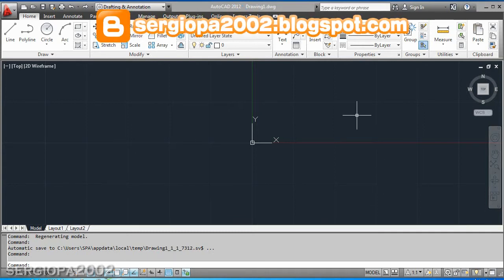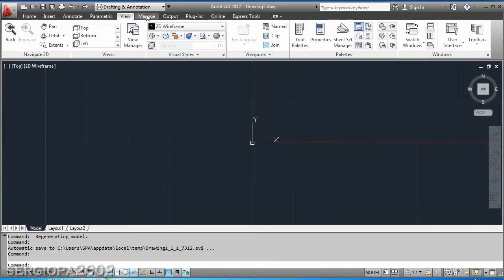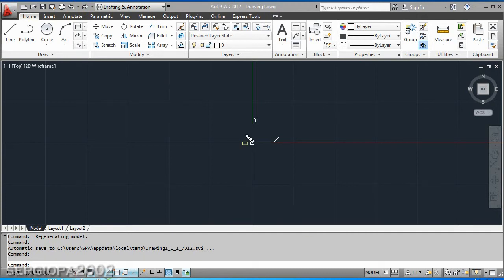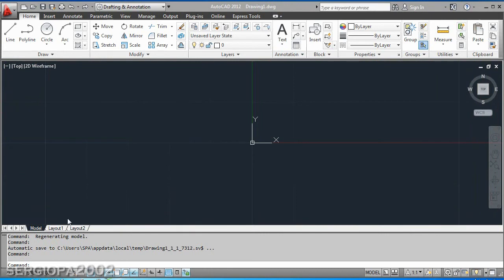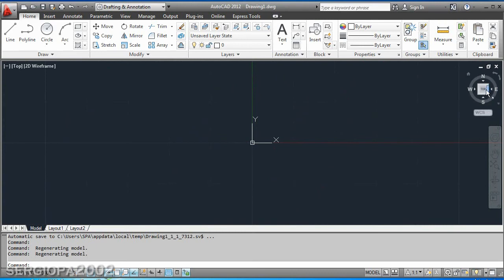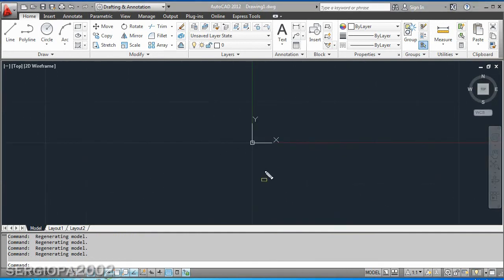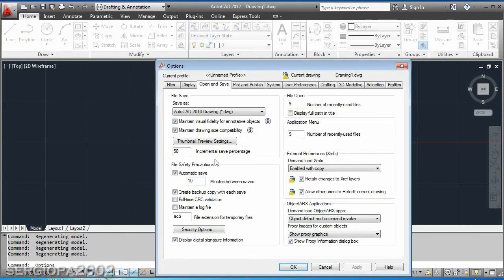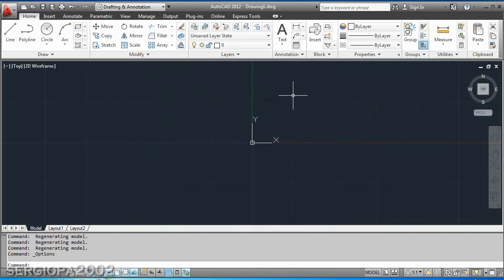AutoCAD Fast Tutorial Part 2: Main interface, model space, paper space.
On part 2 I will briefly talk about AutoCAD model space and layouts. I also give a general overview of the user interface.